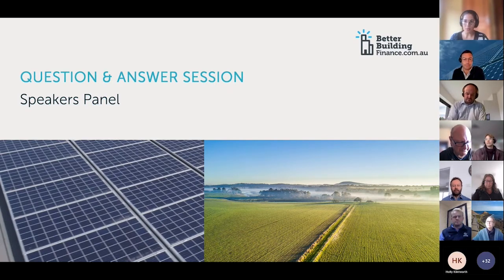Webinar Q&A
A Q&A as part of our webinar, Unlocking Business Savings through Upgrade Finance, featuring speakers:
- Nicci Tsernjavski from Mornington Peninsula Shire
- David Sanders from Sustainability Victoria
- Holly Klintworth from Bass and Flinders Distillery
- Taz Dunton from Dunton Group, and
- Scott Bocskay from the Sustainable Australia Fund